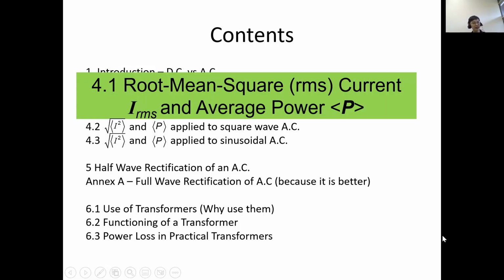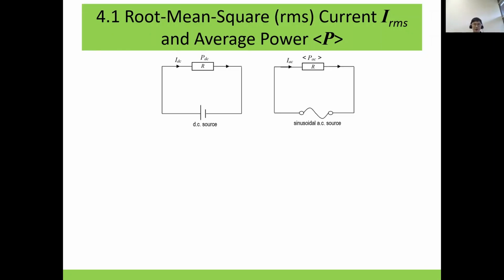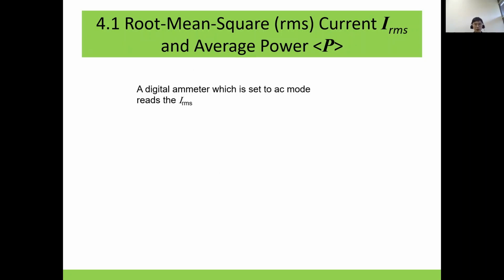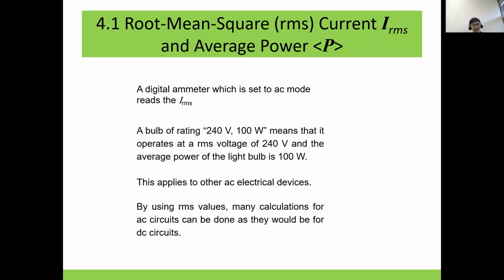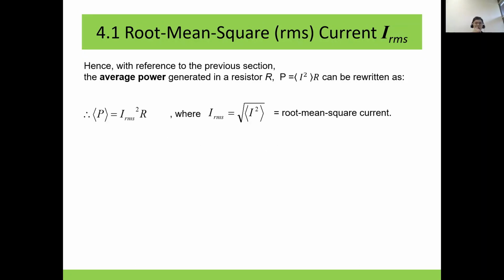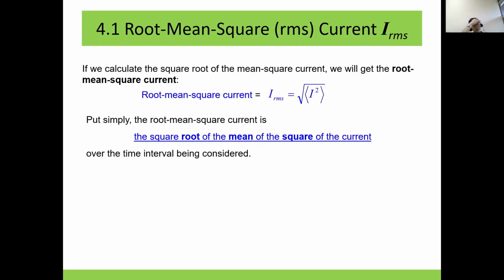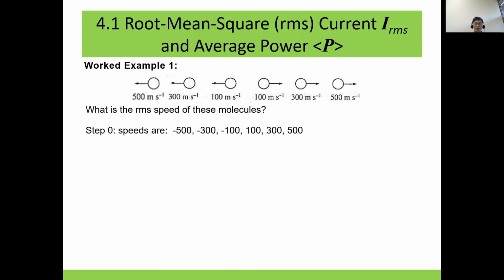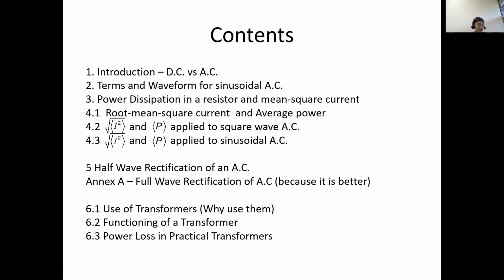4.1) Irms and average power overview